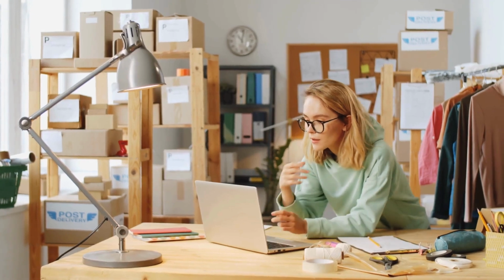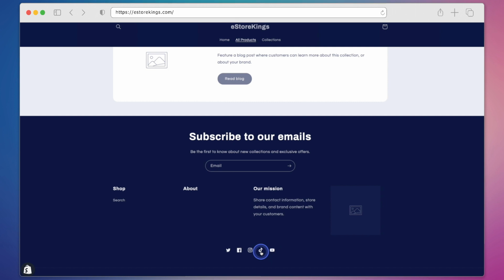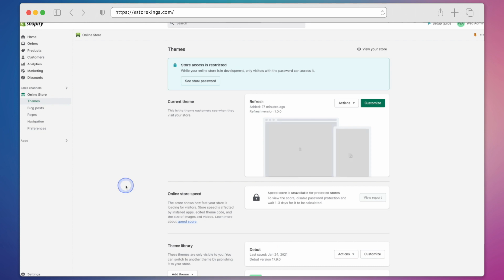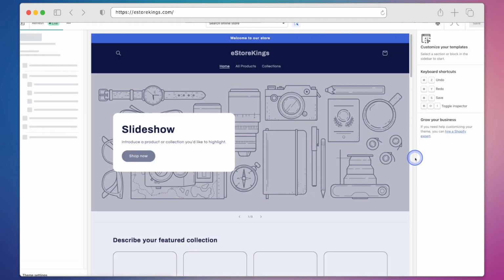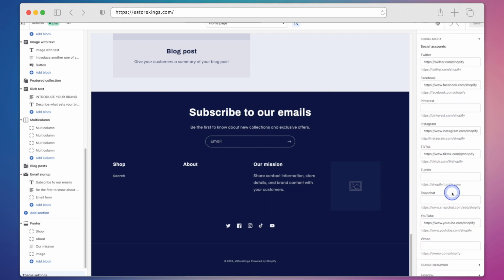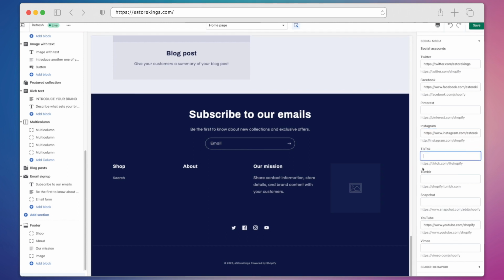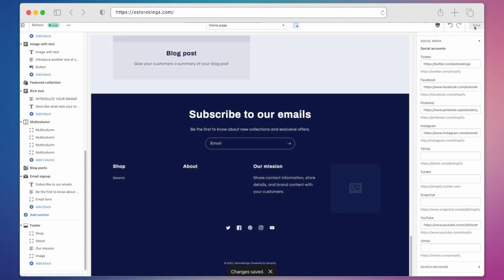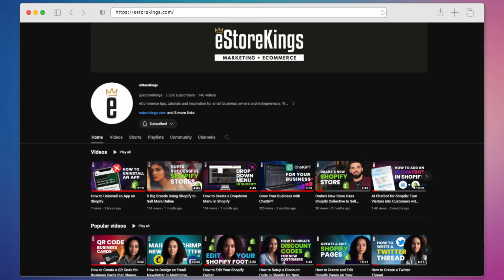How to Edit Social Media Links in Shopify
In this Shopify tutorial for beginners, learn how to edit or replace your social media links within your Shopify store.  The URLs that you can modify include links for Facebook, Instagram, Pinterest, TikTok, LinkedIn, and more.

✉️ Get FREE eCommerce tips, tutorials and resources sent straight to your inbox by joining our email list: